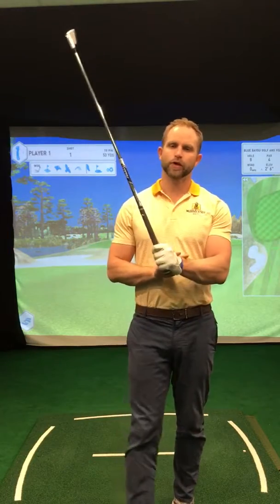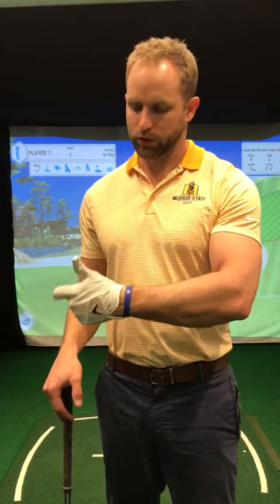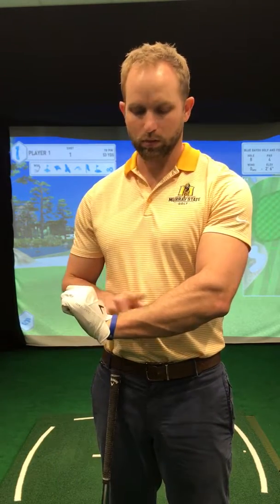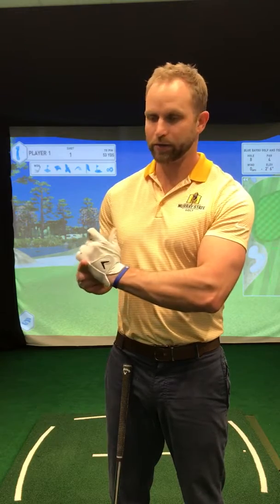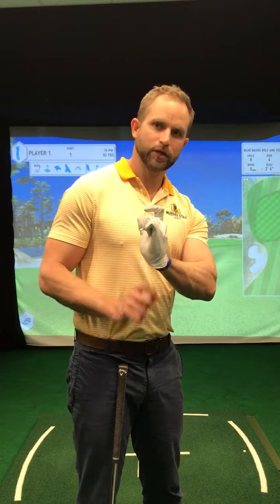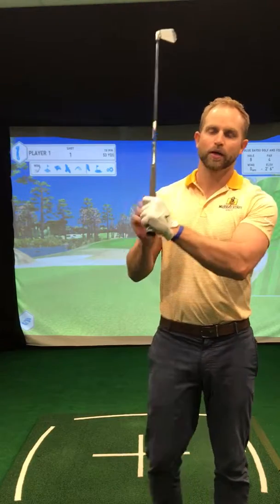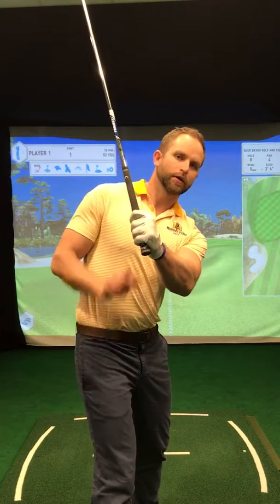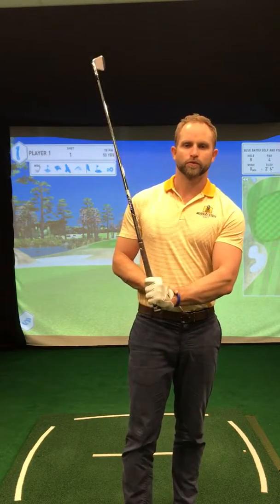Wrist flexion, extension, radial deviation, and ulnar deviation in the golf swing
A look at how the wrist moves in the golf swing
And how these effect the shaft and club face